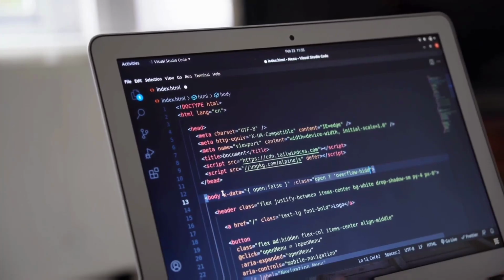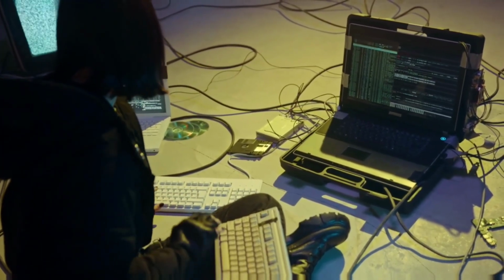Do not work Connection to SQL database using SSH tunnel from another country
**Introduction:**

Welcome to today's video where we're going to tackle a common challenge many developers face when working remotely or from different geographical locations. Have you ever tried to connect to an SQL database that's hosted in another country, only to find yourself struggling with connectivity issues? If so, you're not alone! In this video, we'll explore the concept of using SSH tunnels to establish a secure connection to your SQL database from anywhere in the world.

Whether you're a remote developer working on a project or a business owner looking for ways to securely access your company's data, understanding how to use SSH tunnels is crucial. Not only will it help you overcome connectivity issues, but it'll also provide an additional layer of security when accessing sensitive data. By the end of this video, you'll have a clear understanding of what SSH tunnels are and how they can be used to establish a secure connection to your SQL database.

**Main Content:**

So, let's dive into the world of SSH tunnels! An SSH tunnel is essentially a way of encapsulating another protocol within an SSH connection. Think of it like sending a message in a sealed envelope - the message itself (in this case, your database credentials) remains private and secure, while the envelope (the SSH connection) protects it from being intercepted or tampered with.

When you try to connect to a SQL database hosted in another country using standard methods, there are several obstacles that can prevent you from establishing a successful connection. Firewalls, network restrictions, and geographical limitations can all block your access. That's where SSH tunnels come in handy! By creating an SSH tunnel, you're effectively creating a virtual private network (VPN) between your local machine and the server hosting your SQL database.

Here's how it works: instead of connecting directly to your SQL database using its public IP address or hostname, you establish an SSH connection to a trusted intermediate server that has access to the database. This intermediate server then forwards your requests to the database, and the responses are sent back through the tunnel to your local machine. It might sound like a convoluted process, but trust me, it's a game-changer!

Let's break down the steps involved in setting up an SSH tunnel for connecting to your SQL database:

1. **Set up your intermediate server**: This will be the server that has access to your SQL database and will act as the entry point for your SSH connection.
2. **Configure your SSH client**: You'll need to set up your local machine's SSH client to connect to the intermediate server using a secure private key or password authentication.
3. **Create the tunnel**: Once connected, you can create the SSH tunnel by specifying the port forwarding options and the target database server details.

**Key Takeaways:**

To recap, here are the essential points we covered in this video:

* SSH tunnels provide an additional layer of security when accessing sensitive data remotely
* They help overcome connectivity issues caused by firewalls, network restrictions, or geographical limitations
* An intermediate server is required to act as the entry point for your SSH connection
* Configuring your SSH client and creating the tunnel involves specifying port forwarding options and target database server details

**Conclusion:**

And that's it! By now, you should have a solid understanding of how to use SSH tunnels to establish a secure connection to your SQL database from anywhere in the world. Remember, this is an essential skill for remote developers, business owners, or anyone working with sensitive data.

We'd love to hear your thoughts and questions on this topic. Have a question about SSH tunnels? Ask away in the comments section!